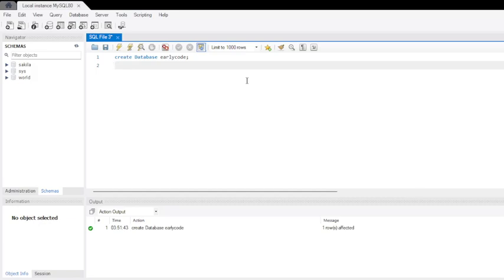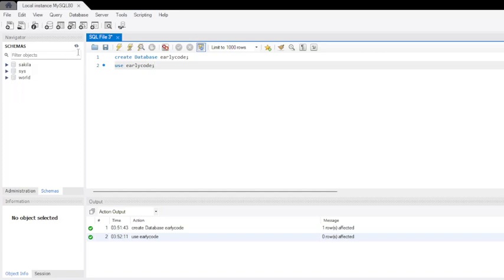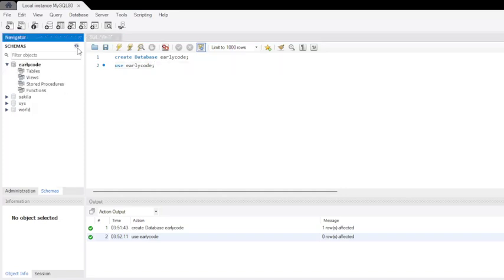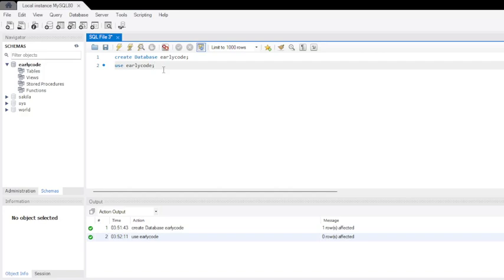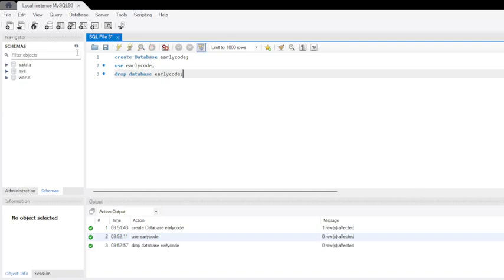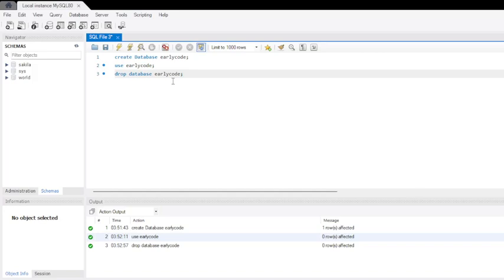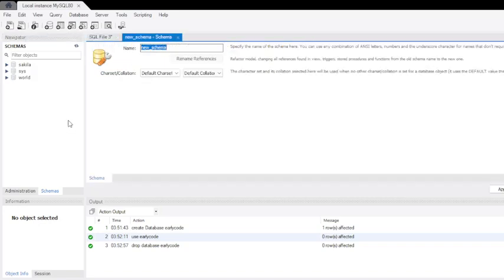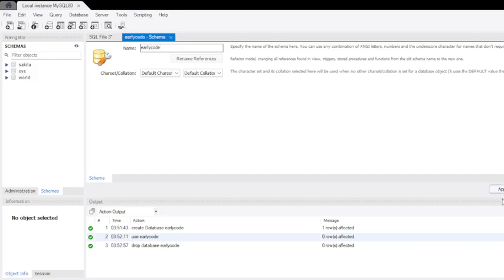Database Creation Concept in MySQL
Learn the core concepts behind creating databases in MySQL in this quick, beginner-friendly tutorial. We break down what a database is, how MySQL organizes data, and the basic steps and commands used to create and manage databases—perfect if you’re just getting started or need a solid refresher.